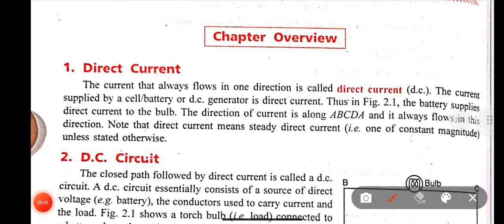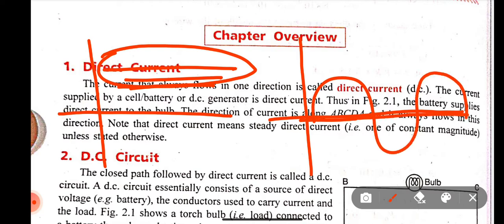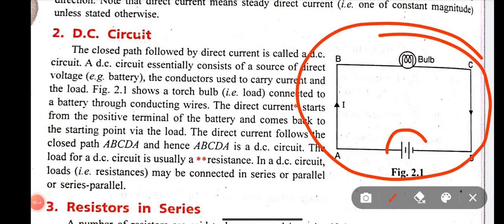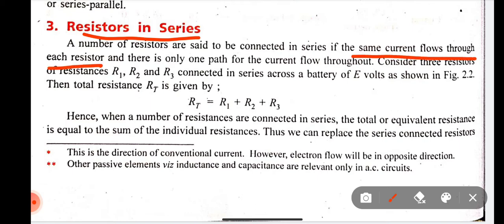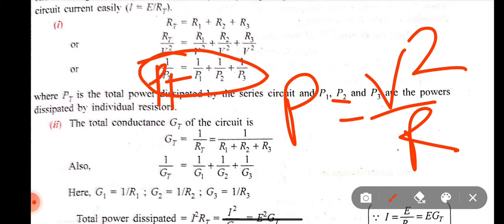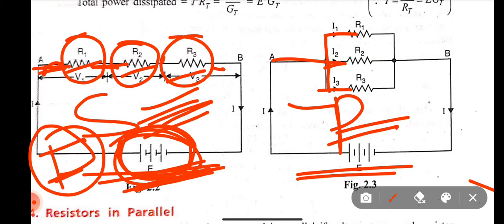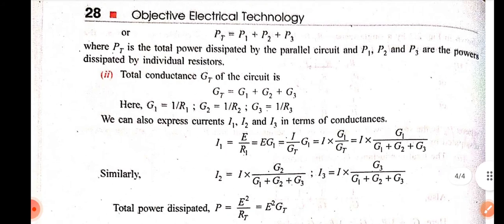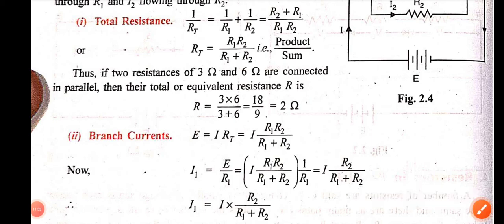L-5 VK Mehta Electrical engineering| D C Circuits| SSC JE| UPPCL|GATE & all other competitive Exams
👉he'll guys welcome to all in this video lecture..
in this video lecture you can know about the basic concepts of electricity..

👉 watch till the end to get proper /solid knowledge about this video lecture..

👉👉 Last video lecture links are given belows.